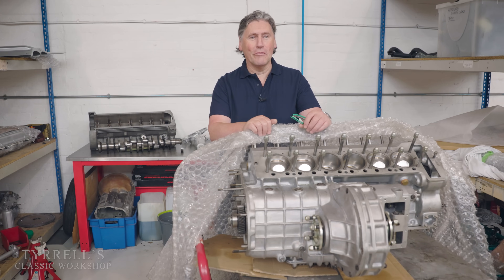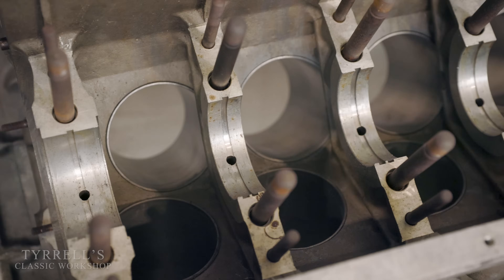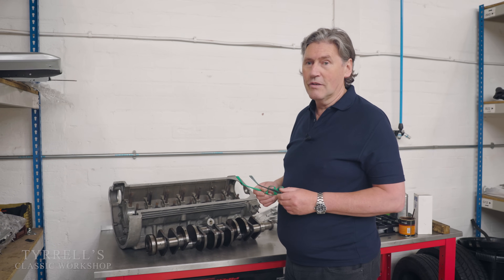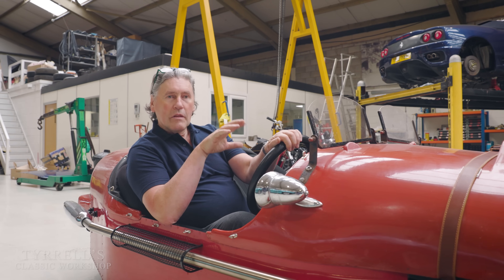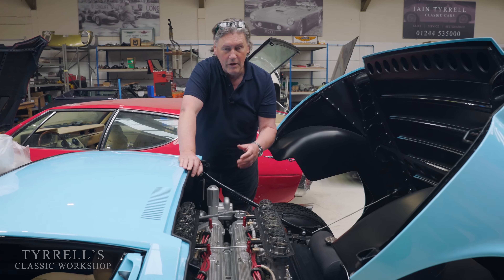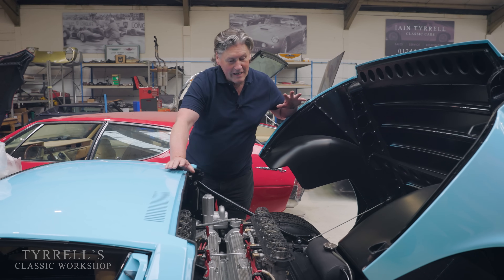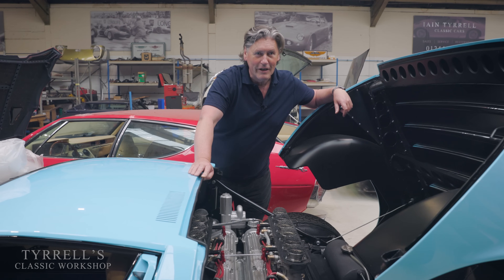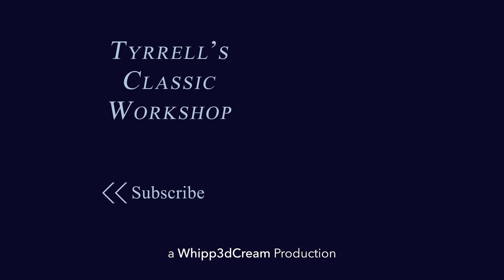How to warm up your classic car engine the correct way & why it matters | Tyrrell's Classic Workshop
After months of teasing and promising this episode, it's finally time for Iain to share his wisdom on the matter that so many of you have been asking for, namely how to correctly warm up your classic car.  Iain does his best to condense a wealth of information down into a manageable-sized episode so whilst he may not be able to cover the intricacies and quirks of every vehicle in existence, he can at least explain the underlying science behind why it is so critical to warm your car correctly.  And with the aid of some cars in the workshop, he demonstrates some examples of the main techniques that will help warm your classic car engine in the best way possible.

00:00 - Introduction
00:59 - The importance of warming up correctly
02:10 - The oil journey
07:52 - Example 1 - Engines with a manual choke
10:41 - Example 2 - Engines with carburetors - the theory
13:25 - Example 2 - Starting up the Miura
14:18 - Example 2 - Conclusion
15:08 - Example 3 - Engine revving too fast from cold
16:31 - Example 4 - Modern engine management systems
18:49 - Outro